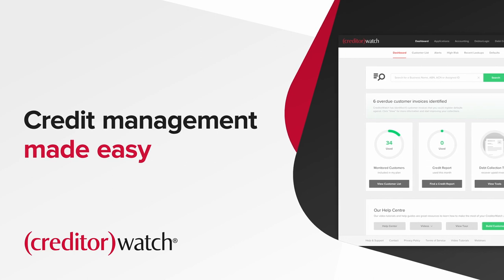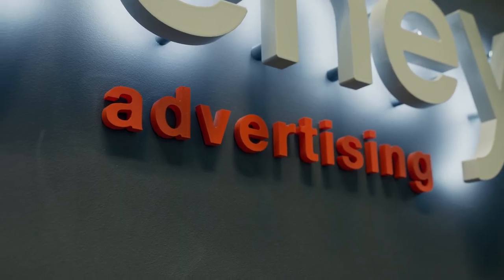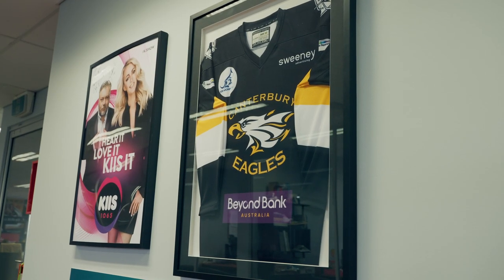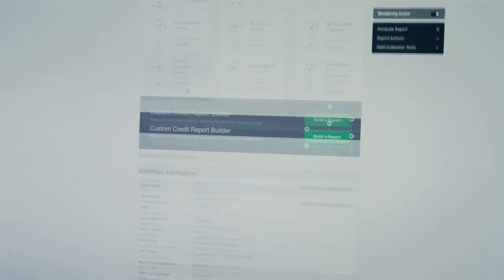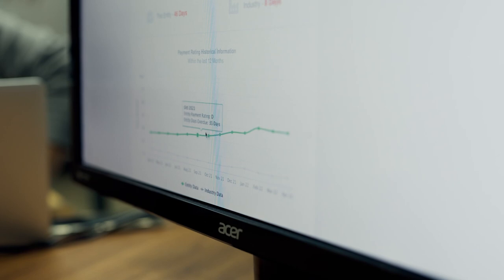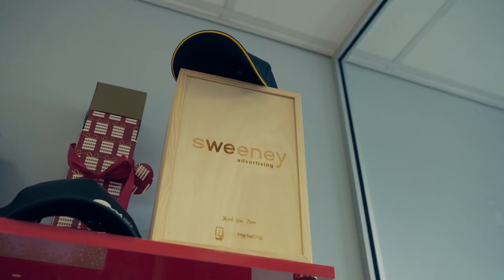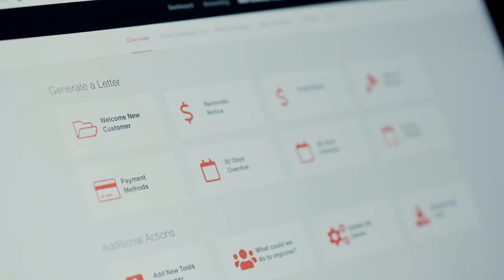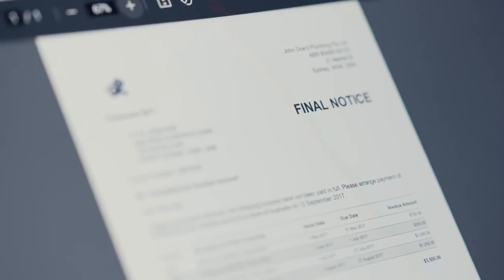How CreditorWatch helps Sweeney Advertising manage credit risk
Sweeney Advertising uses CreditorWatch to perform due diligence during client onboarding and on an ongoing basis.

Sweeney Advertising is an independent advertising agency based in Sydney. It is a full-service agency, delivering strategy, media planning, media buying and creative.

Sweeney Advertising is a small enough business to give its clients direct access to its senior media planners, and big enough to command media discounts and deliver effective, measurable results. It creates tailor-made solutions to give each client the best chance of success.

Their problem

As Sweeney Advertising offers lines of credit to its clients, it’s especially important for it to know exactly who it is working with. As an independent and self-sufficient agency, cash flow is key. It is crucial that its clients are financially reliable and able to pay their invoices.

Sweeney Advertising needs to be able to identify and avoid risky clients. Although some of its clients may have strong industry reputations, Sweeney Advertising cannot rely solely on a client’s public image to judge their financial reliability. It needs to be able to delve into each client’s company background and credit history to get an accurate picture of their credit risk.

Our solution

Sweeney Advertising uses ApplyEasy to onboard all its clients. ApplyEasy helps it conduct background checks and credit checks upfront. Sweeney Advertising is able to understand who its clients actually are by investigating their credit history and parent companies. We give them an accurate picture of their clients’ credit risks right from the start.

Sweeney Advertising also uses CreditorWatch to monitor all its clients. We alert them about adverse events such as court actions and insolvencies. Our upfront checks and ongoing monitoring help Sweeney Advertising minimise its risk exposure and potential losses.

Sweeney Advertising’s General Manager, Clinton Kay, says:

“Our favourite tools are ApplyEasy and Monitoring and Alerts. We use these to onboard and monitor all our clients. We’re able to understand exactly who our customers are, by looking into their trading names and investigating their parent companies. This is a great asset. CreditorWatch has helped us minimise our risk exposure and potential losses.”

To hear how CreditorWatch can help your business take control of credit risk exposure or to arrange a free demo, get in touch with us